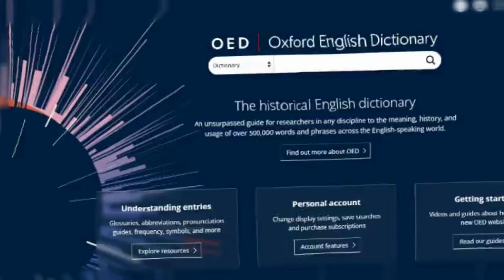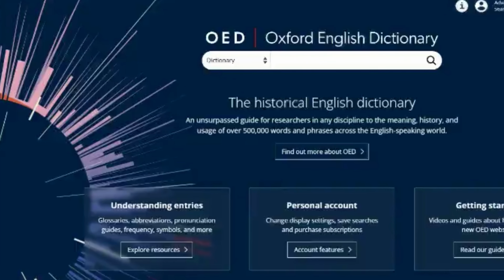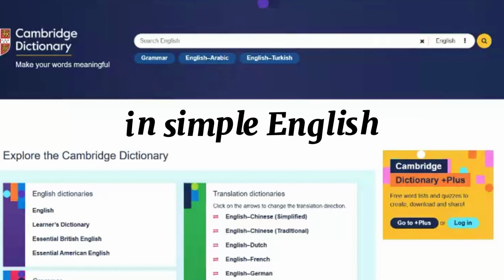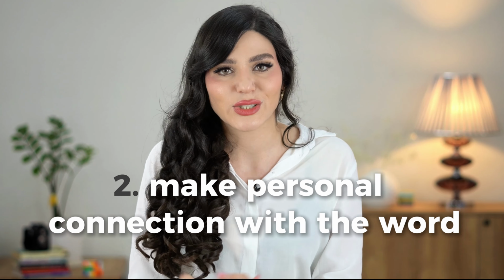If You Understand English But CAN'T Speak This Video is For YOU!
Are you able to understand English but struggle to speak it fluently? You're not alone! Many English language learners find themselves in this situation, where they can comprehend written and spoken English, but struggle to express themselves confidently in conversations. In this video, we'll explore the reasons behind this phenomenon and offer some practical tips to help you improve your spoken English skills. Whether you're a beginner or advanced learner, this video is for anyone who wants to overcome the hurdle of speaking English fluently. So, watch until the end to discover the secrets to speaking English with confidence!